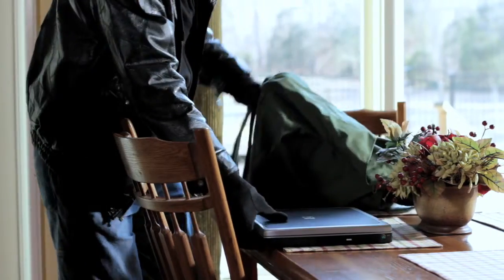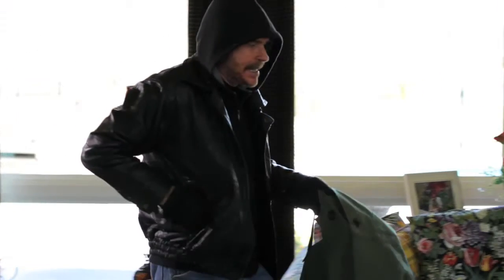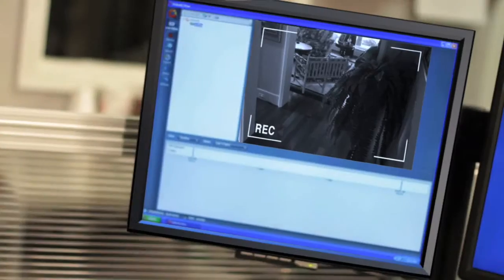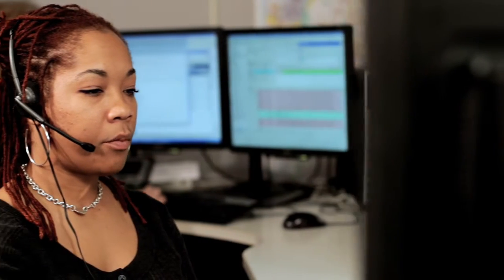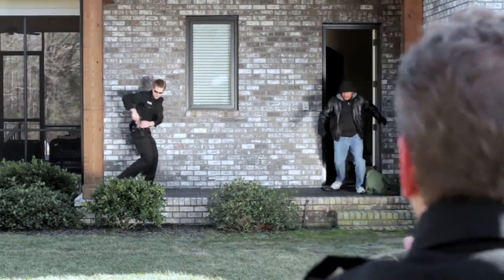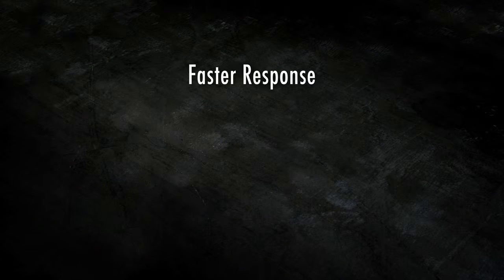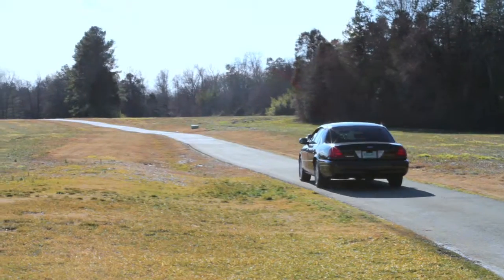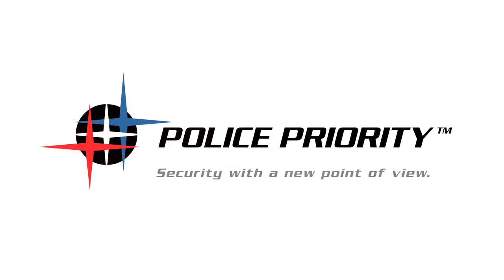BURKE | Charlotte Video Production | Police Priority "Security With A New Point Of View"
Challenge: Universal Monitoring needed an engaging promotional video to introduce their new national security surveillance system offered through its member network, Police Priority.

Solution: We designed a complete marketing package, including logo, tagline and mini site, highlighting the unique nature of Police Priority's product.

About BURKE:
While other agencies enlist a variety of shops to strategize, manage, write, design, animate, shoot and produce video, BURKE takes it all on. With outstanding broadcast quality, professional non-linear editing capabilities, from simple point-and-shoot to complex, animation-heavy video, BURKE works in HD to provide digital editing and post production like the big studios.